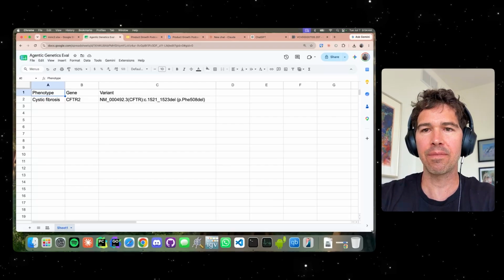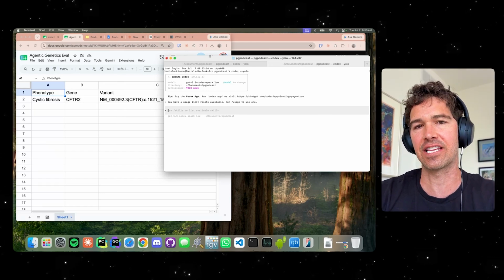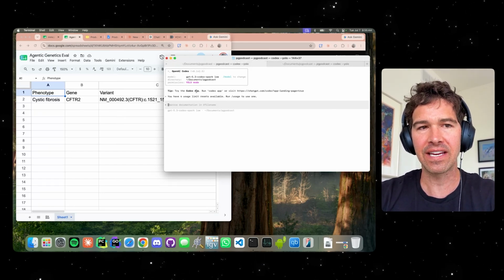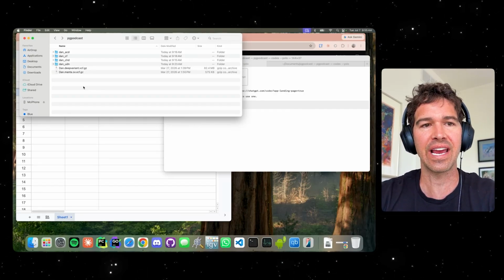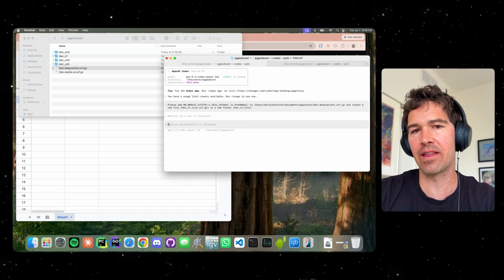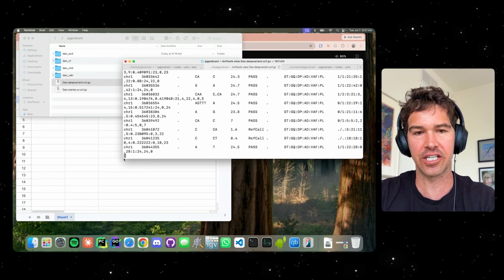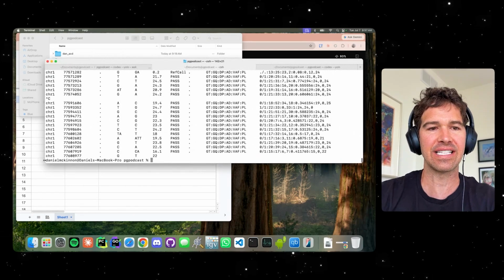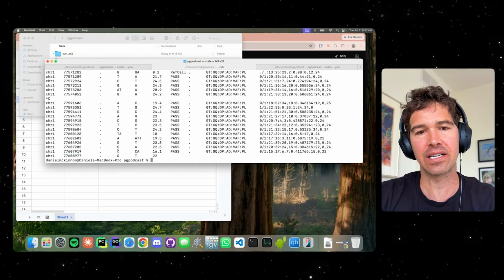Live Demo: Can AI Diagnose a Genetic Disease?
What does testing an AI agent on a real, high-stakes task actually look like? Daniel McKinnon, former PM on Llama at Meta and Gemini at Google, builds one live - using his own genome.

In this clip, Daniel opens a terminal, fires up Codex, and walks through creating a synthetic genome file with a hidden variant, to see if his AI agent can catch it.

Along the way, he breaks down the basics of how genome data actually works: chromosomes, base positions, reference vs. mutated letters, and what it means for a variant to be heterozygous.

It's a hands-on look at what a real agentic eval looks like in practice, not just theory.

This is the kind of demo every PM building AI features should see: less about the tool, more about how deeply you need to understand the problem before you can test whether your AI system is actually working.